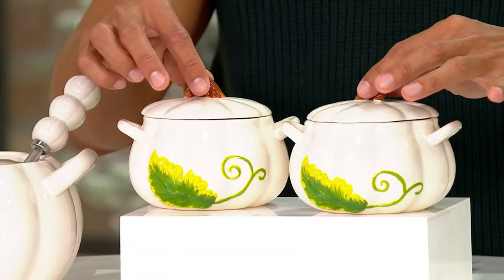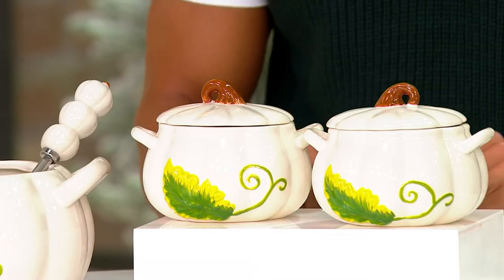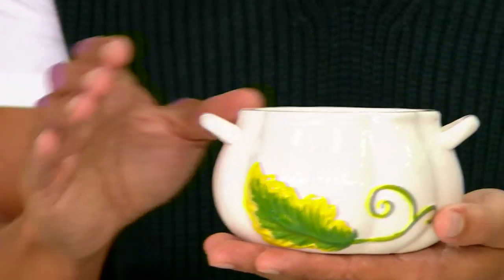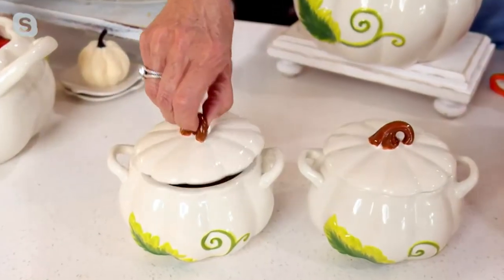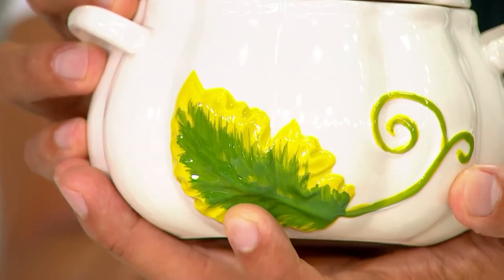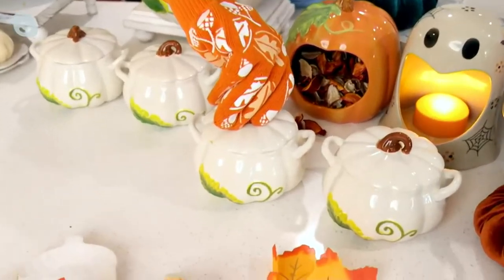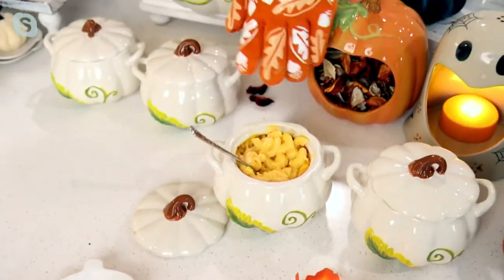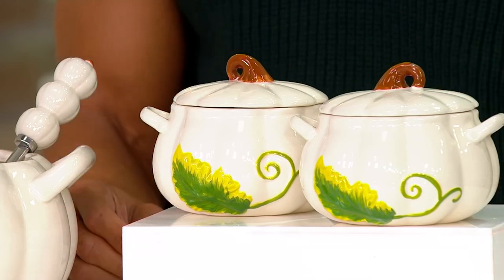Temp-tations Seasonal Figural Pumpkin Set of (2) Soup Bowls on QVC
Pumpkin soup, anyone? Whatever soul-warming fall soup you're serving -- these figural pumpkin soup bowls help you get in a festive spirit. You and your SO or kiddo can each grab one, and snuggle up to watch the leaves fall. From Temp-tations&reg; Ovenware.